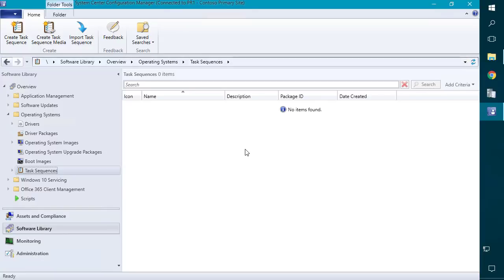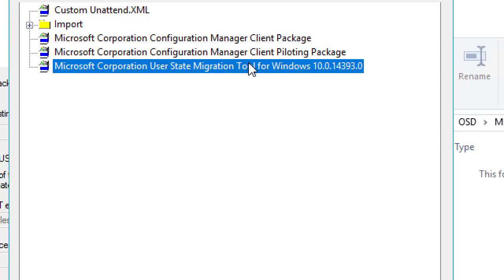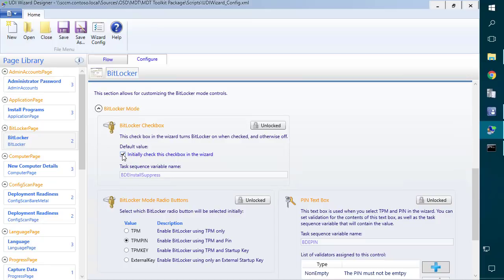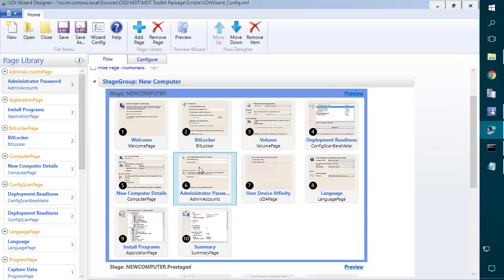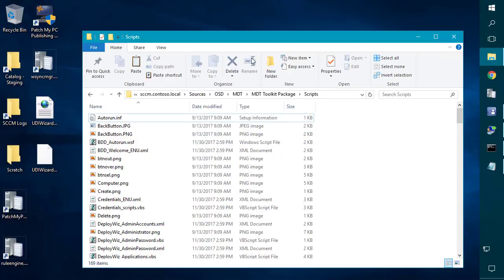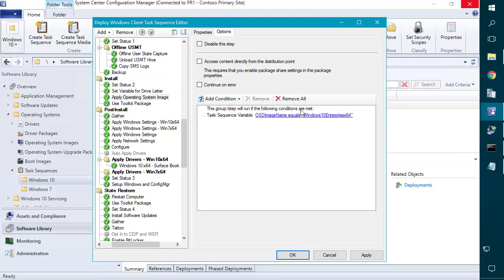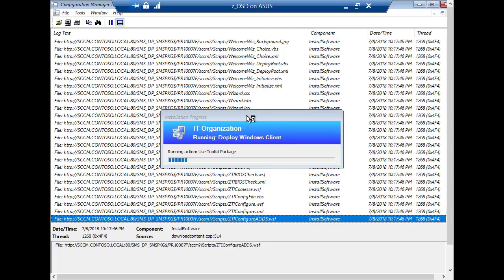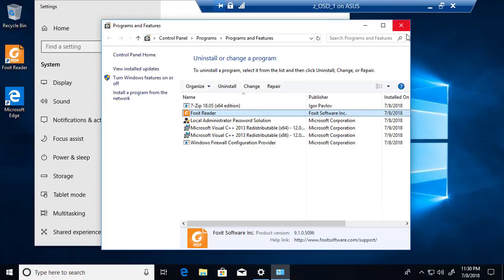Using Microsoft Deployment Toolkit (MDT) UDI as Custom OSD Frontend in Microsoft SCCM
In this video guide, we will be covering how you can integrate MDT in Microsoft SCCM for creating a User-Driven Installation (UDI) in SCCM OSD. This guide covering installing the latest version on MDT, Integrating it into SCCM, Creating an MDT task-sequence, and customizing the UDI Wizard.

Introduction – (0:00)
Installing MDT – (2:04)
Configure MDT Integration into SCCM – (2:28)
Creation UDI Task Sequence in SCCM – (3:02)
Customizing the UDIWizard_Config.xml in the UDI Designer – (9:20)
Customizing SCCM Task Sequence based on UDI Variables – (28:43)
Running Task Sequence to Deploy Image to Client – (38:49)
UDI Wizard Running on Client During OSD – (40:24)